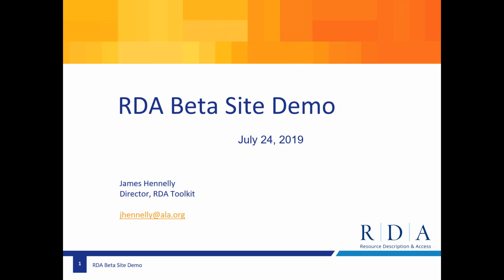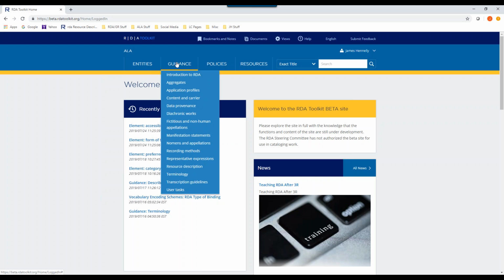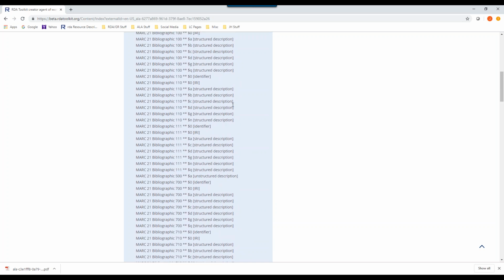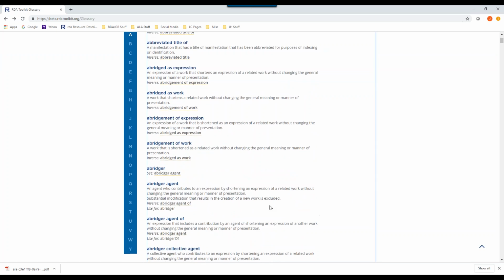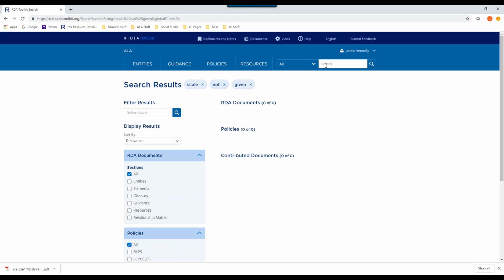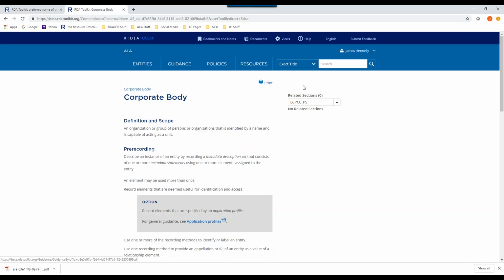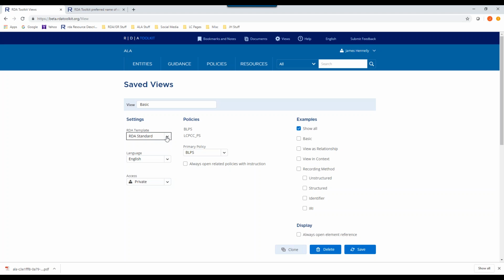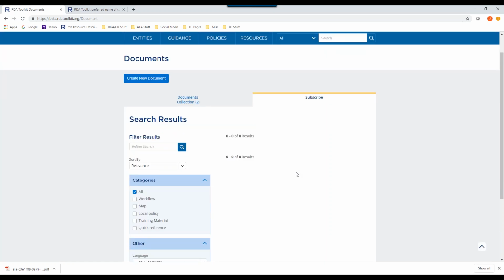RDA Beta Site Demo from July 24, 2109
Video of online demonstration of the RDA Toolkit beta site by James Hennelly, director of RDA Toolkit